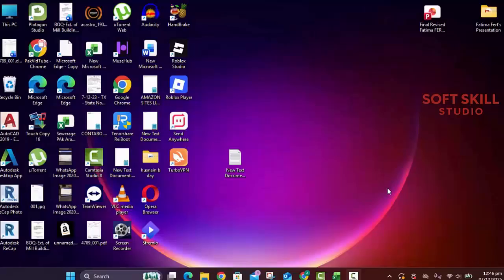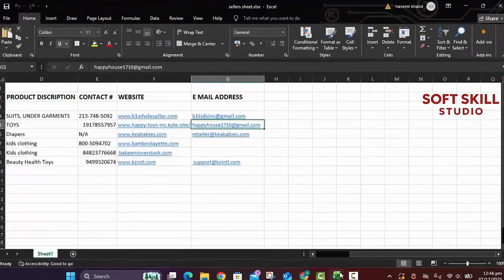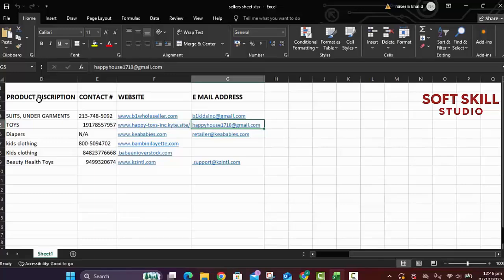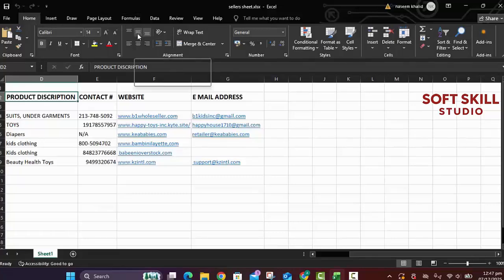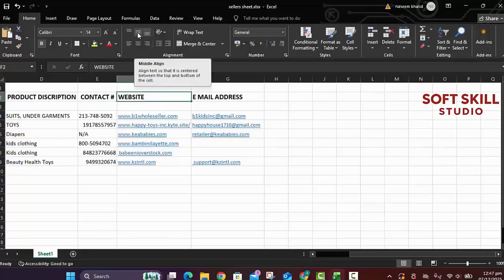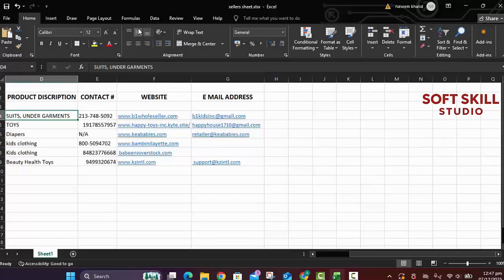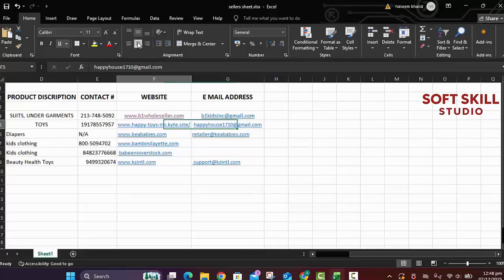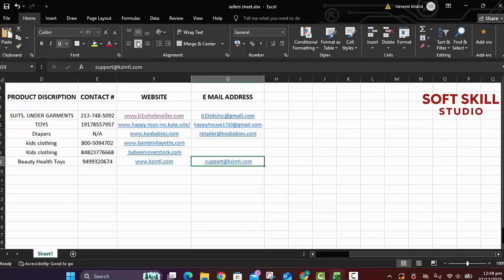How to Adjust tables In microsoft excel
How to Adjust a Table in Microsoft Excel

Once you create a table in Microsoft Excel, you may want to modify its size, layout, or appearance. Adjusting a table helps you organize data better and make it easier to read. Follow these steps to adjust a table:

1. Adjust the Table Size

Add New Rows or Columns

Click on the small blue handle in the bottom-right corner of the table (a small square).

Drag it down to add more rows or to the right to add more columns.

Automatically Add Rows

Simply type new data directly below the table—Excel will automatically expand the table.

Remove Rows or Columns

Select the row or column inside the table.

Right-click and choose Delete → Table Columns or Delete → Table Rows.

2. Adjust Column Width and Row Height

Move your mouse to the edge of the column or row header.

Drag to increase or decrease width/height.

Double-click the edge to AutoFit the size based on content.

3. Change Table Style

Click anywhere in the table.

Go to Table Design (or Design) tab.

Choose from different Table Styles to change colors and formatting.

4. Add or Remove Table Features

Add/Remove Filter Buttons

In the Table Design tab, check or uncheck Filter Button.

Add Total Row

In the Table Design tab, check the box for Total Row to show a summary row at the bottom.

5. Convert Table Back to Normal Range

If you want to remove table formatting:

Go to Table Design → click Convert to Range.